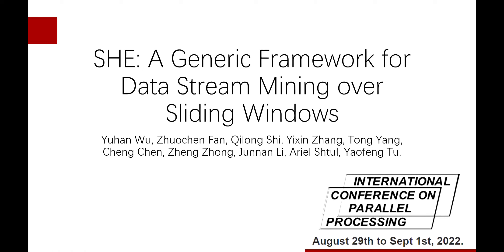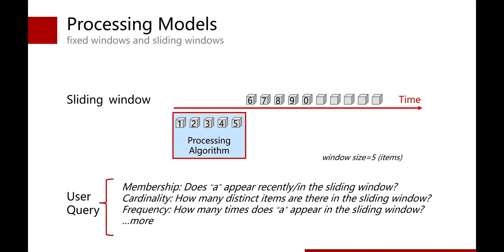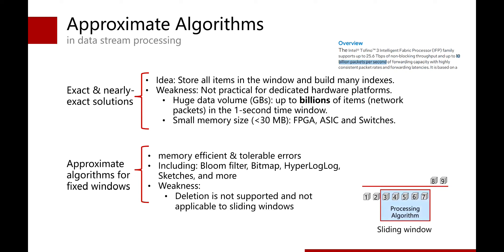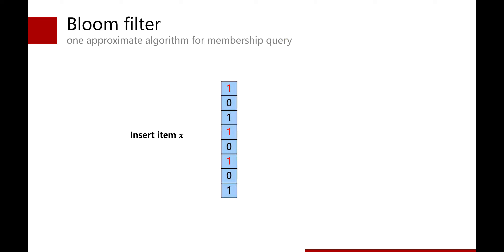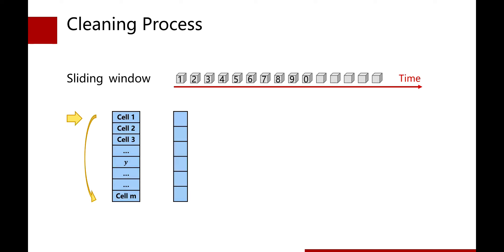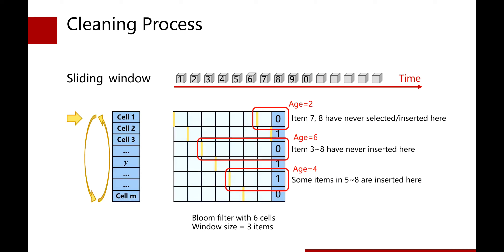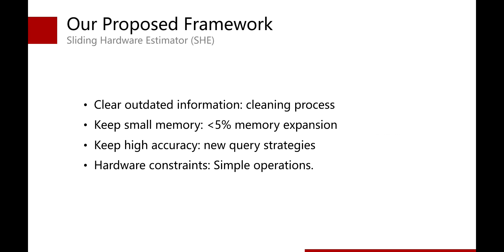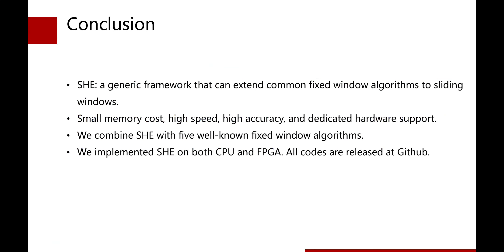SHE: A Generic Framework for Data Stream Mining over Sliding Windows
Paper by Yuhan Wu, Zhuochen Fan, Qilong Shi, Yixin Zhang, Tong Yang, Cheng Chen, Zheng Zhong, Junnan Li, Ariel Shtul and Yaofeng Tu, presented at ICPP'22.